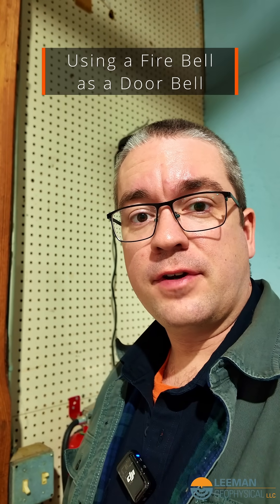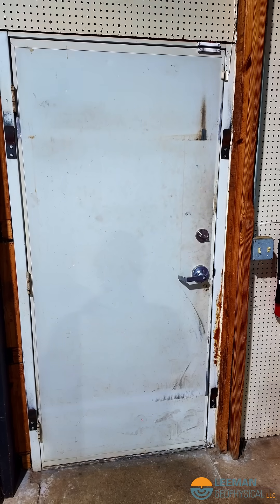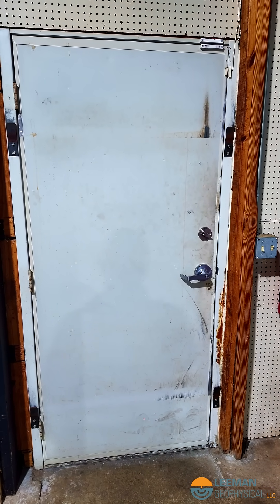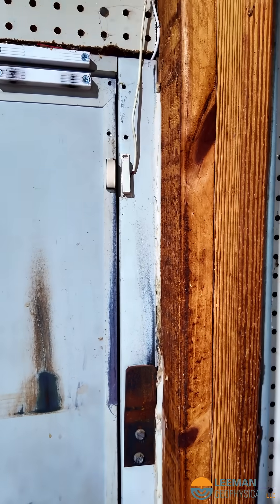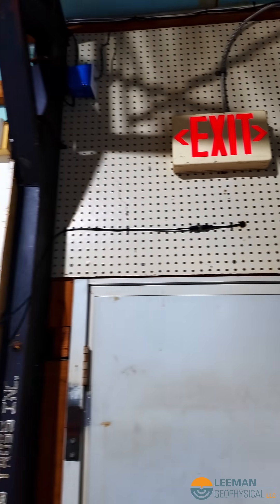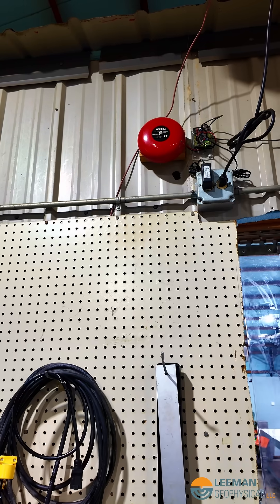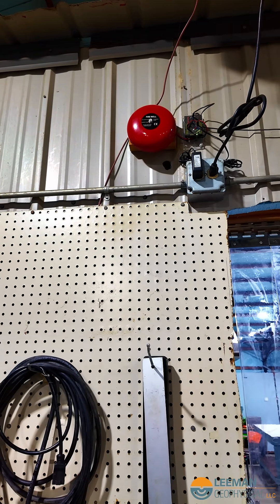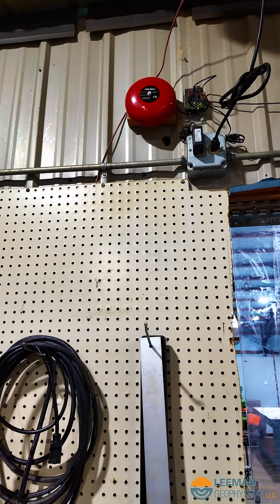We Built a Door Alarm to Stop Delivery Sneak Attacks! 🚪🔔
🚪🔔 DIY Shop Door Alarm – Solving a Real Problem! 🔔🚪

Ever been so focused on a project that a delivery person sneaks up on you? That happened one too many times in our loud shop, so one of our interns built this Arduino-powered door alarm to fix it!

🔧 How it works:

A magnetic switch on the door detects when it’s opened.
The Arduino triggers a fire bell so we hear it no matter how loud the shop is.
The system is expandable – we can add more doors with unique ring patterns in the future!